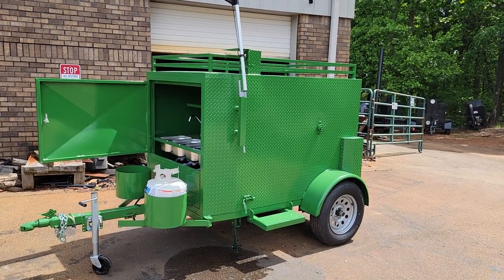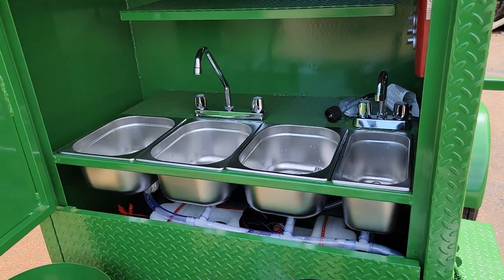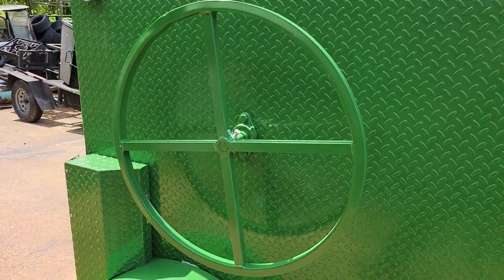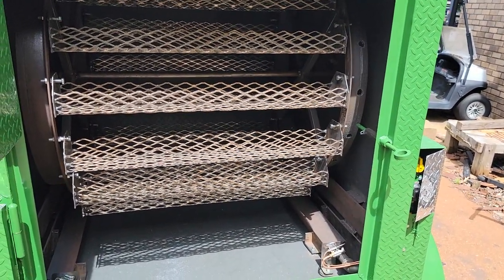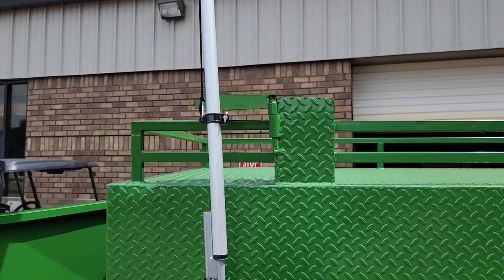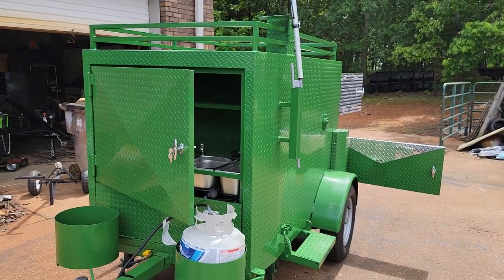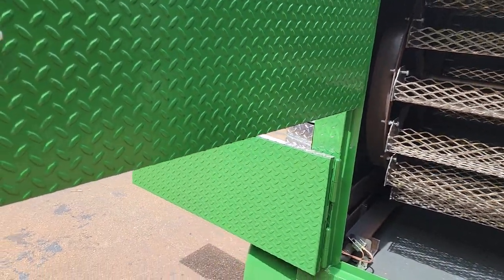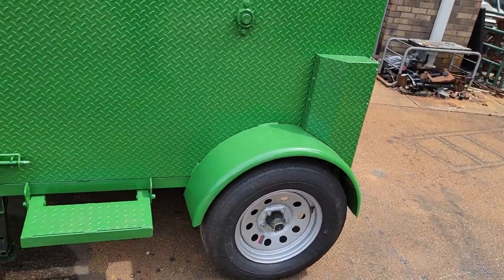Sweet Corn Roaster Trailer for sale sink set up propane hot water system side step large roof rack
Mega Sweet Corn Roaster Trailer for sale rentals service
full sink set up hot water system
side step
flag and pole option
John Deere green
start your own Corn 🌽 roaster business
any questions just ask me Roland
Bbqsmokerpros.com